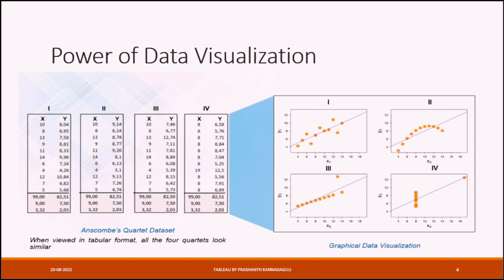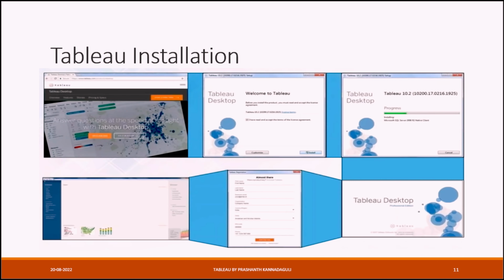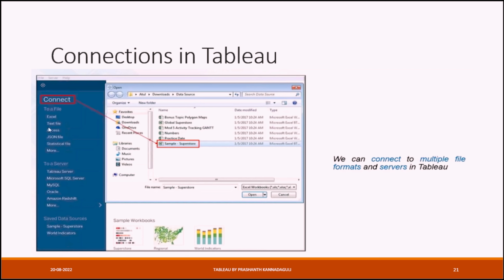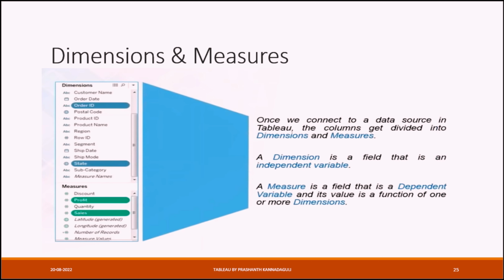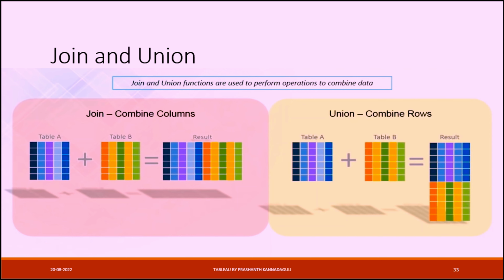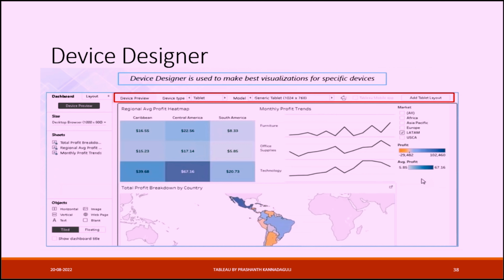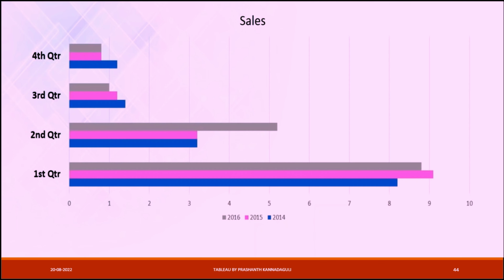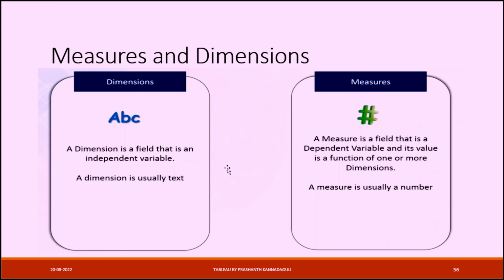ಧಾರಿಣಿ ಅಕಾಡೆಮಿ | TABLEAU Class 1 | INTRODUCTION to TABLEAU | DHAARINI ACADEMY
ಧಾರಿಣಿ ಅಕಾಡೆಮಿ
Dhaarini Academy of Technical Education
Bengaluru/Mangaluru/Manipal

TABLEAU LECTURE SERIES
Topic: Fundamentals of TABLEAU
Introduction to TABLEAU
SOLVED PROBLEMS in TABLEAU
TABLEAU basics
Learn TABLEAU from scratch